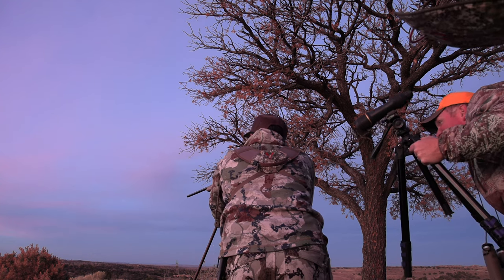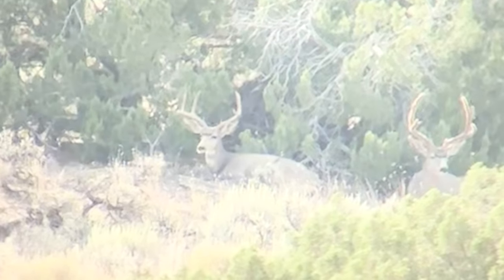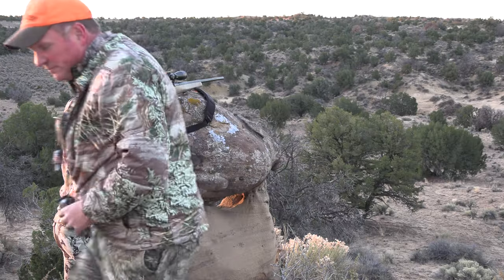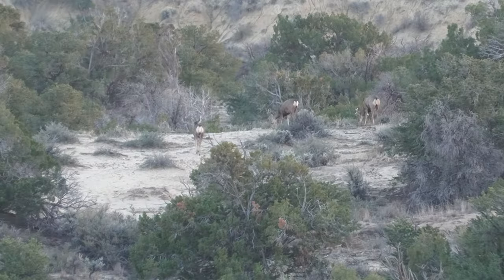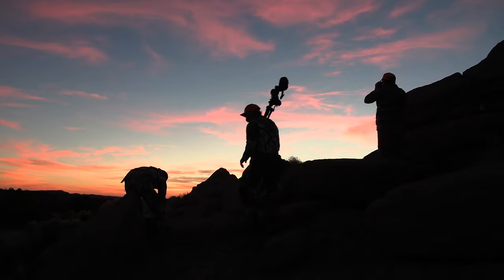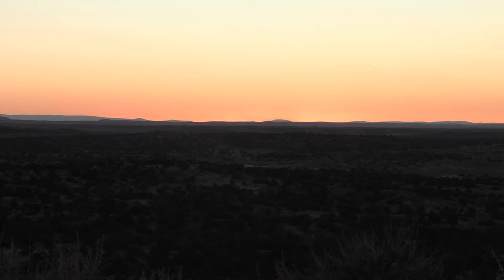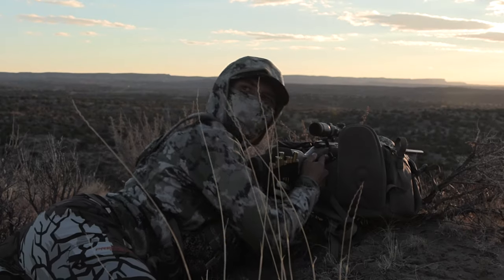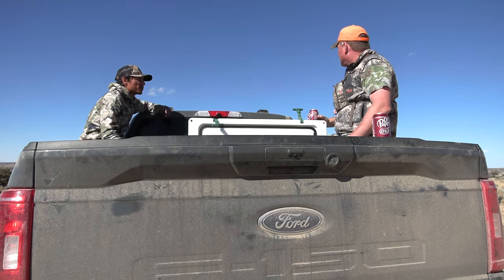"Rookie Year" A 2023 New Mexico Mule Deer Hunt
This short film follows Andrew as he drew out for his very first hunt. After going on hunts with family members all growing up, Its finally his time to have a big game animal in his sights.